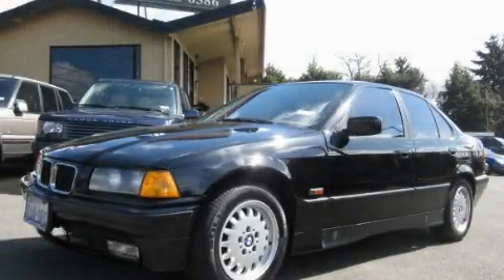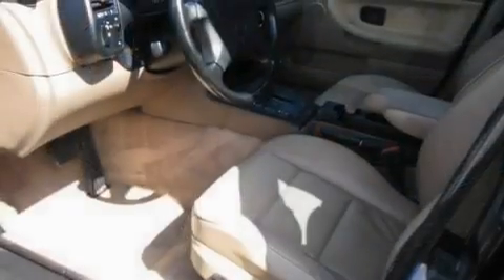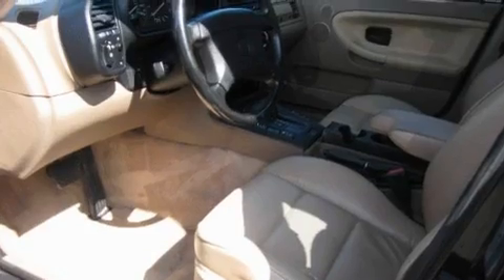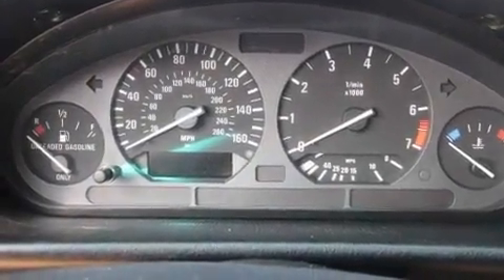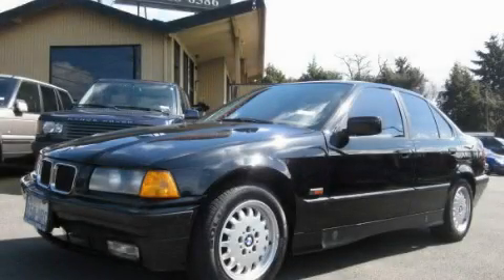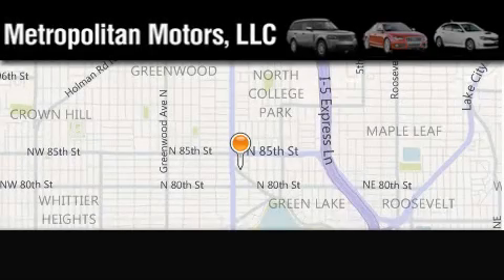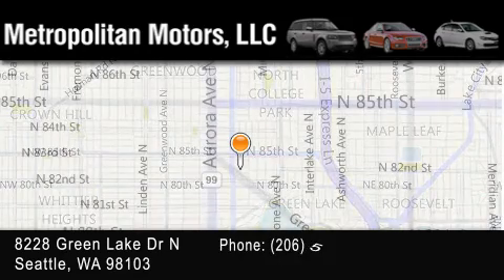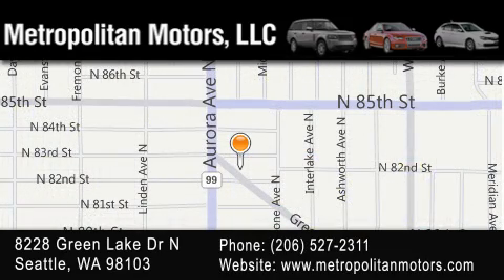1994 BMW 325i Seattle WA 98103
Year : 1994

 Make : BMW

 Model : 325i

 Engine : 2.5L I6

 Trans . : Automatic

 Exterior : Black

 Interior : Tan

 Metropolitan Motors

 8228 Green Lake Drive North

 1994 BMW 325i Seattle WA